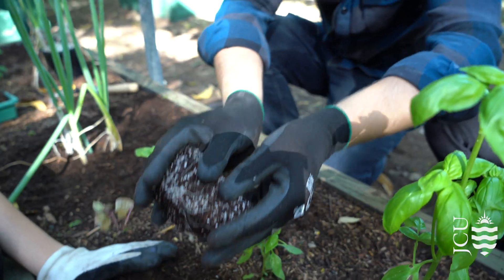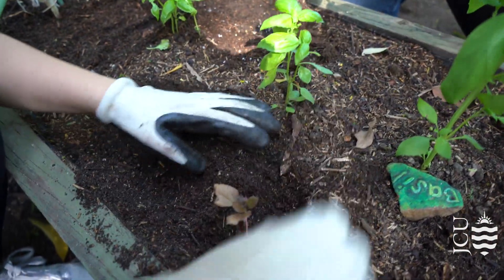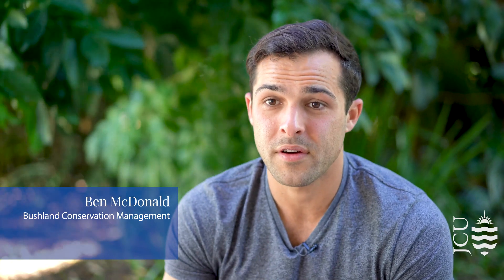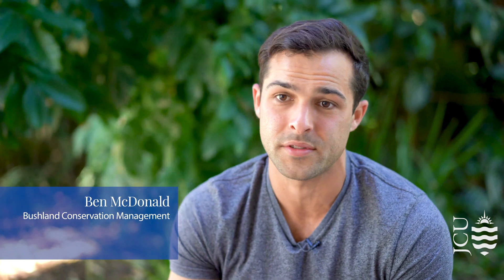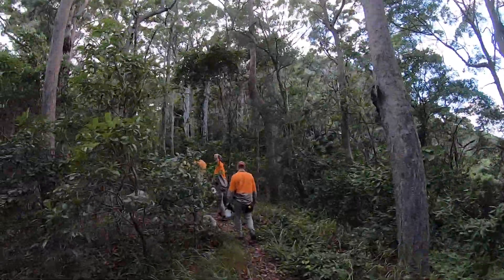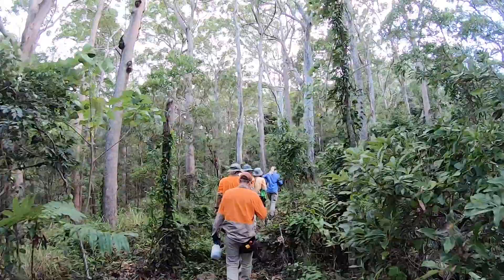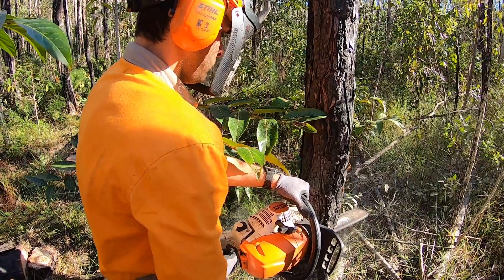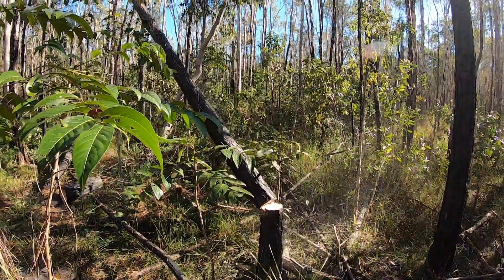Discover JCU's Bachelor of Environmental Practice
Passionate about caring for the environment? JCU's Bachelor of Environmental Practice (BEP) is for you. Find out how you can contribute to improving the world.